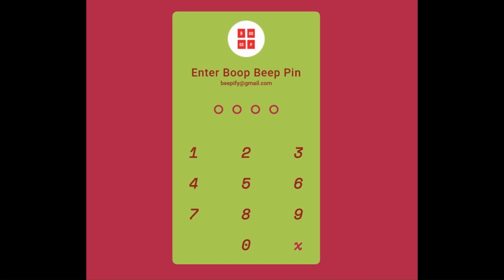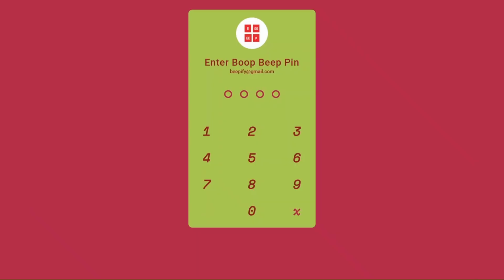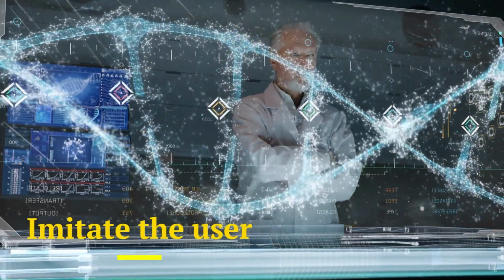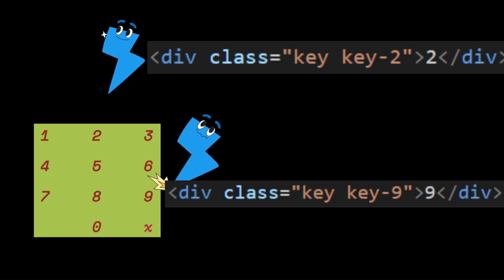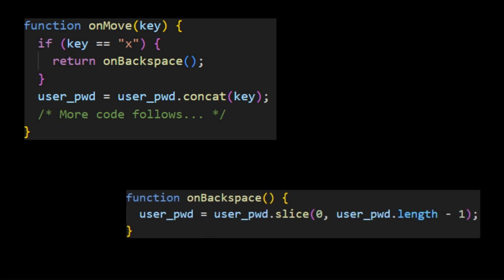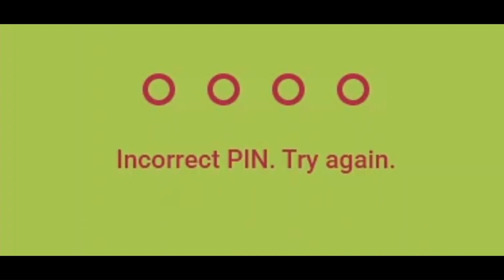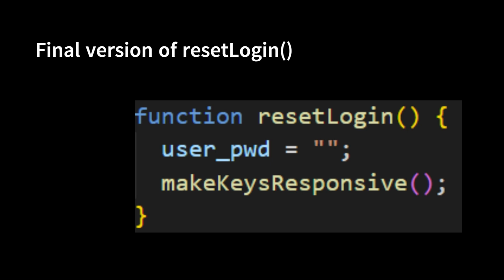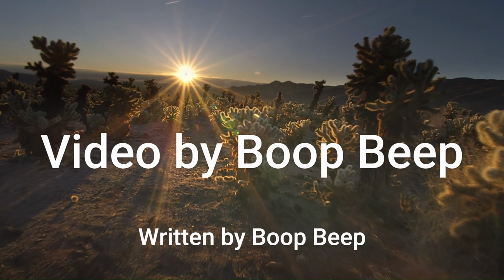Making Google pay's welcome screen ripoff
Boop Beep recently received a generous request by a viewer to demonstrate how he created the welcome screen ripoff of Google Pay.